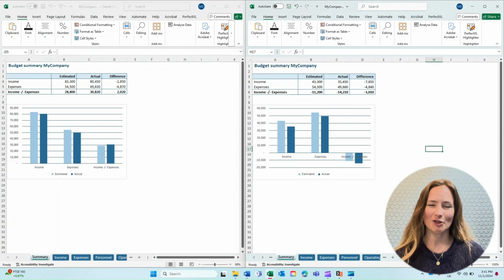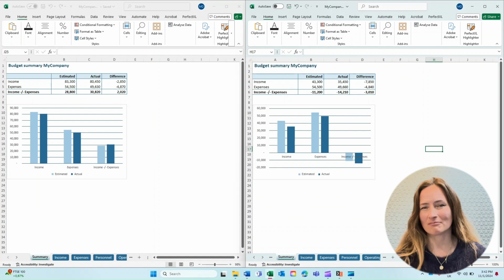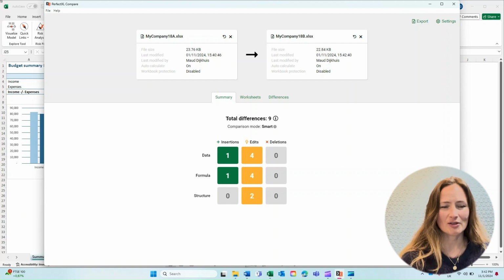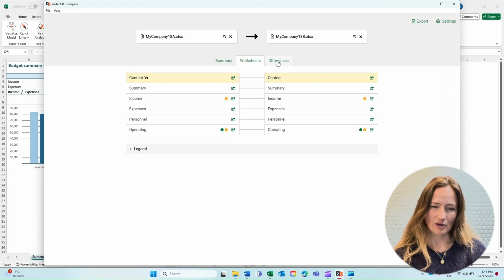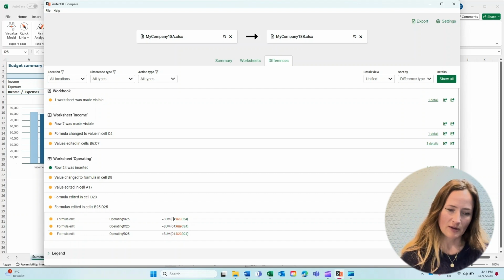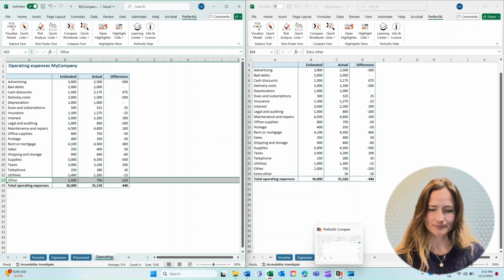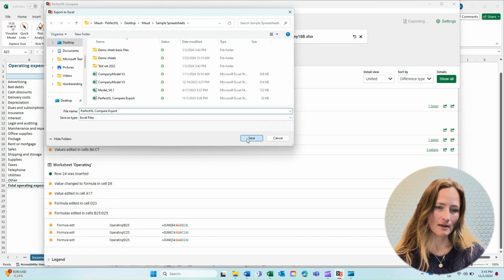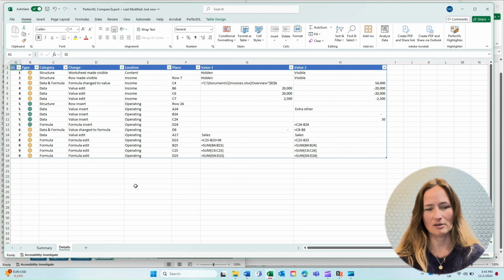Use case 18 Organize and maintain version control // PerfectXL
In this video, Anne shows you how you organize and maintain version control with PerfectXL's Compare tool. This award-winning tool has saved lots of time and errors that come when working with different Excel versions. Watch the video and discover it yourself!